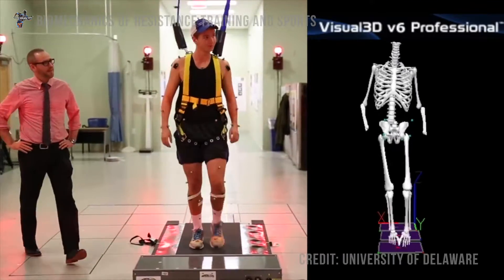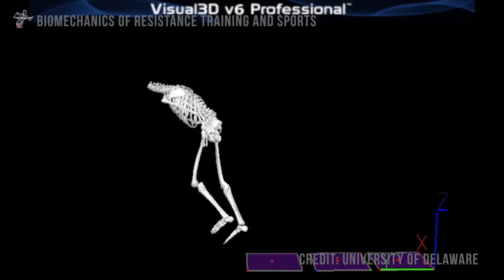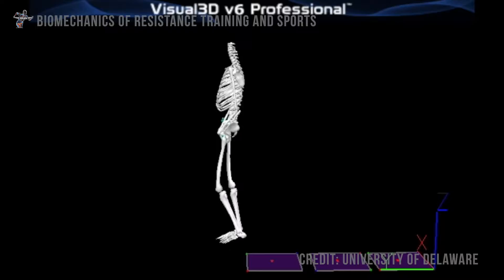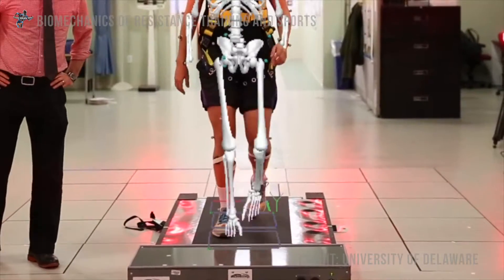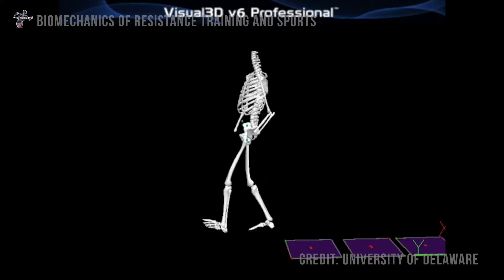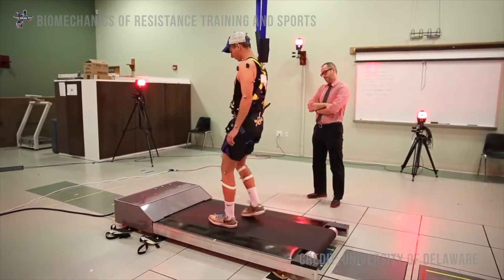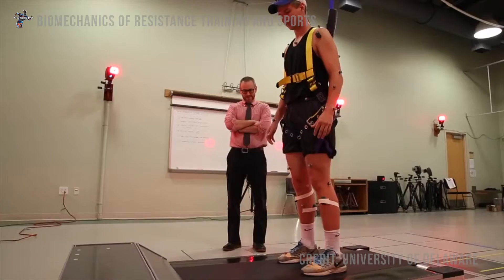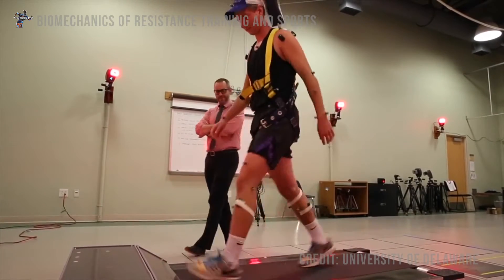Measure the human motion to prevent injuries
Biomechanics of Resistance Exercise and Sports by Ticinosthetics GainzSchool